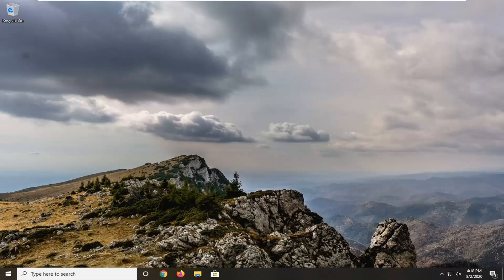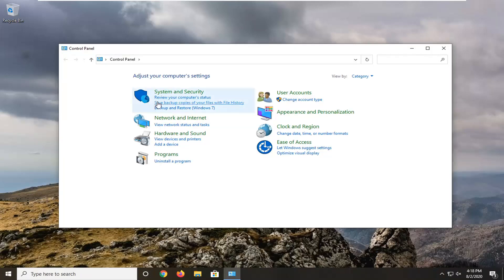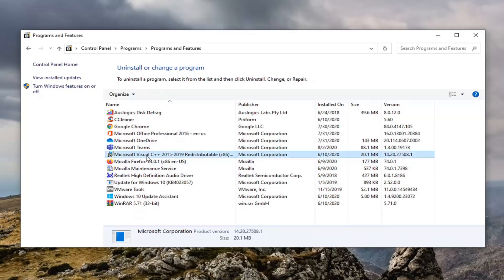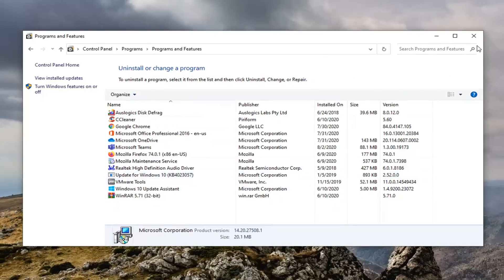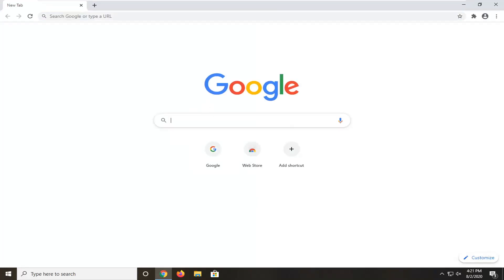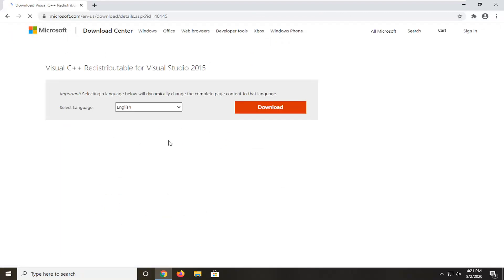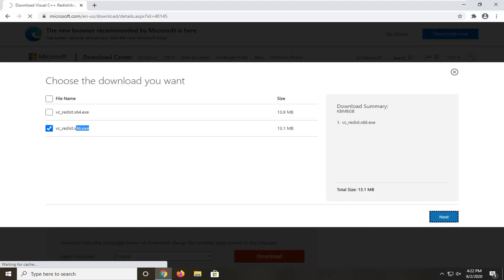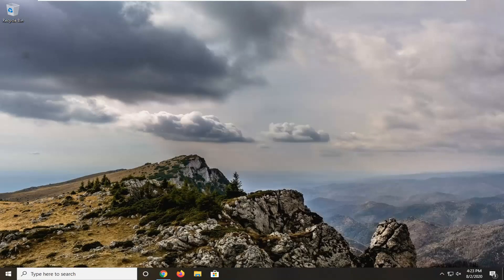How to Install Visual C++ 2015 and Fix 0x80070666 Update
How to Install Visual C++ 2015 and Fix 2018 0x80070666 Update.

Issues addressed in this tutorial:
install visual c++ 2015 tools for windows desktop
install visual c++ 2015 failed
how to install visual c++ 2015 redistributable package
can't install visual c++ 2015 windows 7
windows 7 visual c++ 2015 install error
install Microsoft visual c++ 2015 redistributable (x64)
visual studio 2015 c++ install
Microsoft visual c++ 2015 install

Several Windows users are encountering the “0x80070666” error when trying to install Microsoft Visual C++, Lumberyard or a similar distribution package. The error message is typically reported to occur at the very start of the installation process. This particular issue is not specific to a certain Windows version since it’s confirmed to occur on Windows 7, Windows 8.1 and Windows 10.

We investigated this particular issue by looking at various user reports and the repair strategies that most affected users have deployed in order to resolve this particular error message.